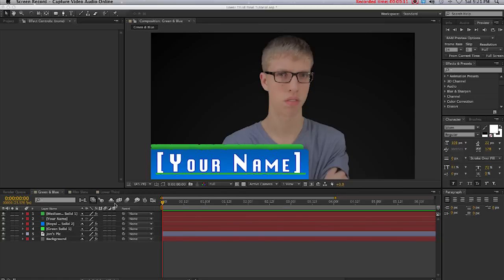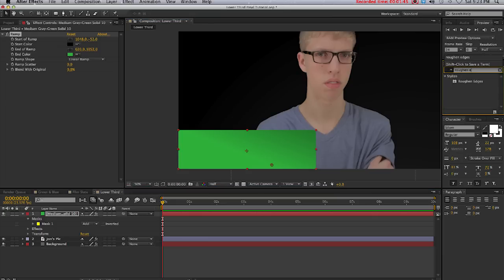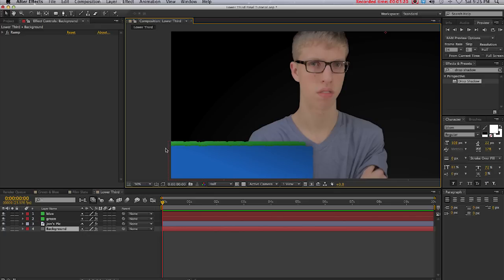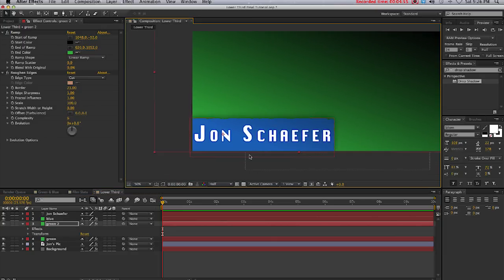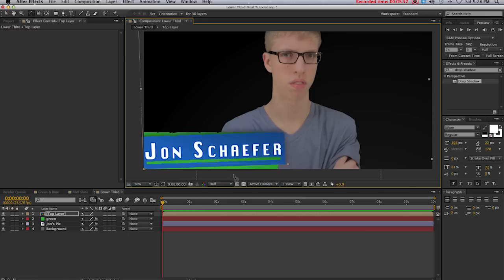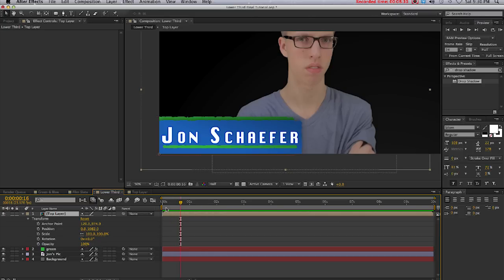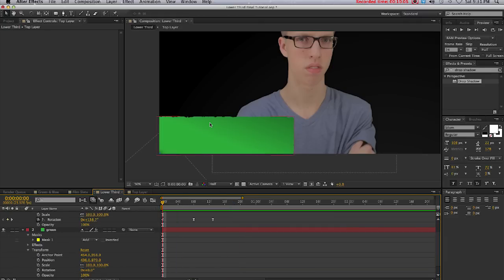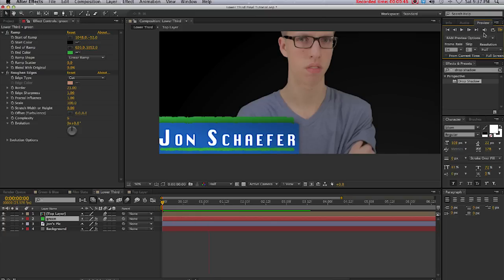Lower Third Tutorial with FREE presets | After Effects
This is a tutorial showing you how to create your own lower third!

(It's in the description of this announcement/promo video!)